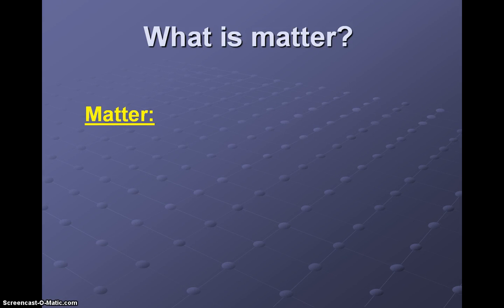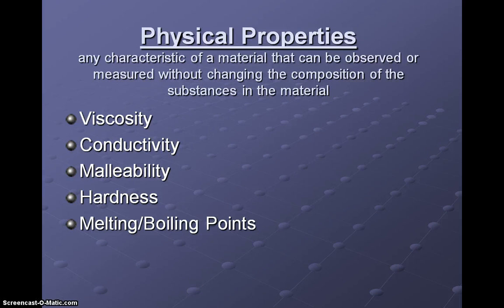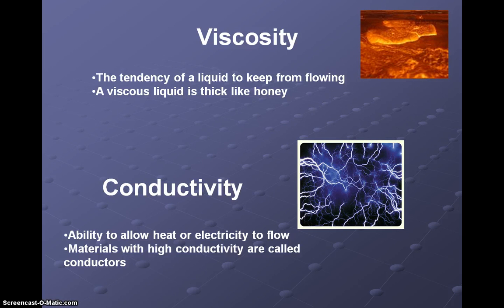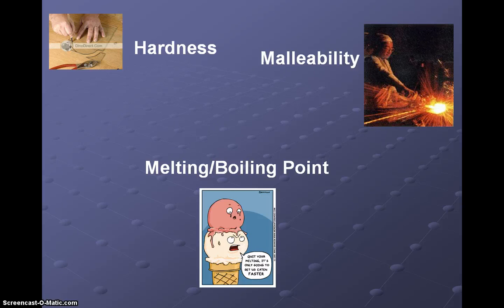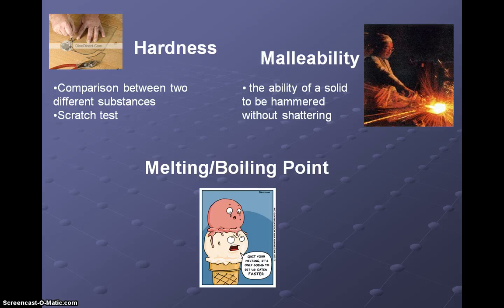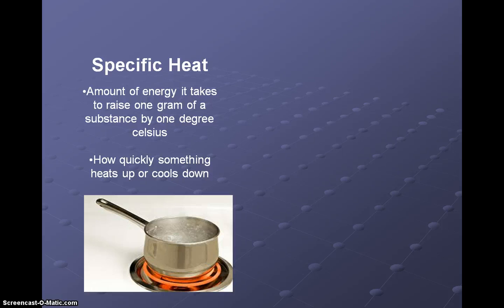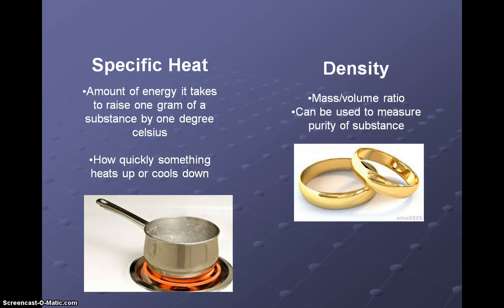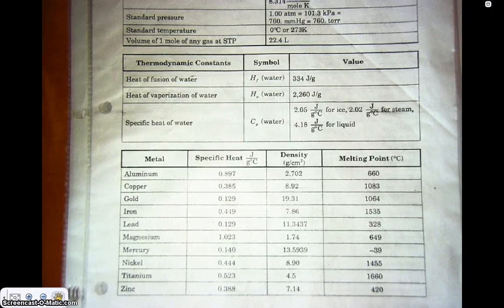Honors Chemistry Video 1.5 Physical Properties of Matter